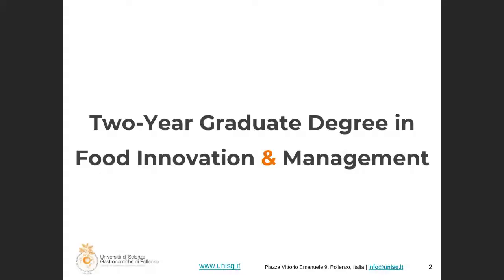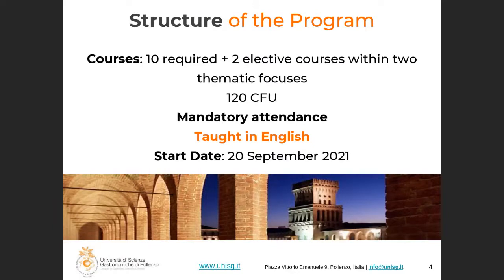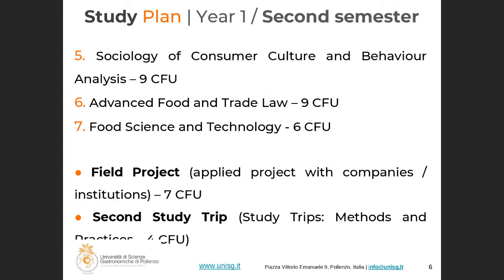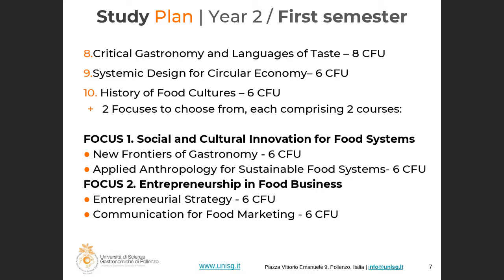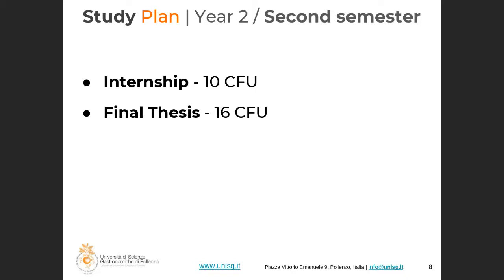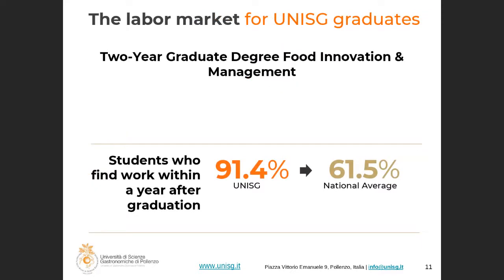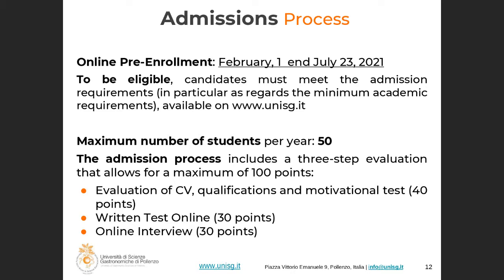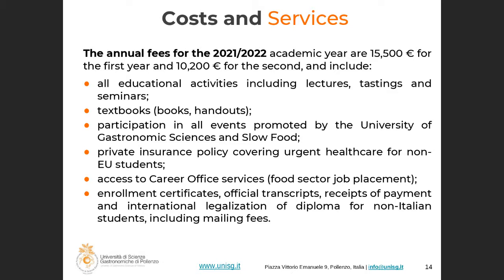Online Open Day | Two-Year Graduate Degree in Food Innovation & Management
The new Two-Year Graduate Degree in Food Innovation & Management is designed to train analysts, managers, consultants, and experts who specialize in management and innovation the Food & Beverage sector, giving them a strong knowledge of food systems and the economical, social, and cultural processes linked to food.

The next UNISG Open Days, online and on campus, will be held starting from
beginning 2021.

The University of Gastronomic Sciences, founded in 2004 by the international non-profit association Slow Food in cooperation with the Italian regions of Piedmont and Emilia-Romagna, is a ministerially recognized, private non-profit institution.

Its goal is to create an international research and education center for those working on renewing farming methods, protecting biodiversity, and building an organic relationship between gastronomy and agricultural science.

The result is a new professional figure, the gastronome!